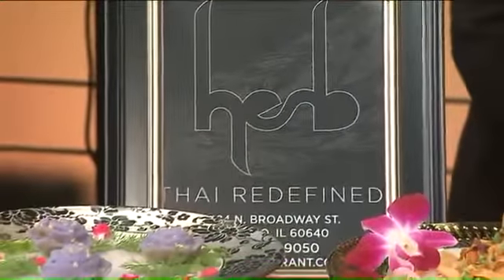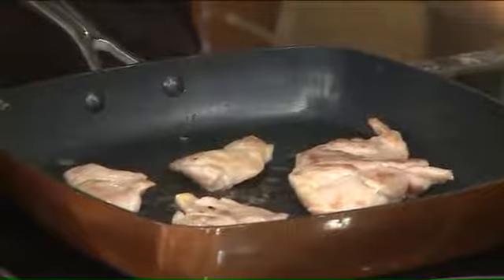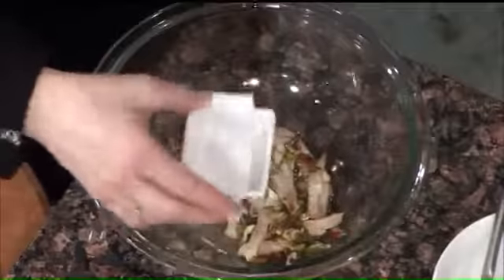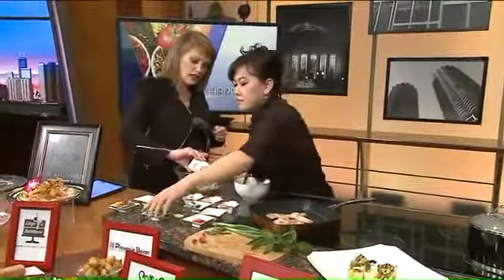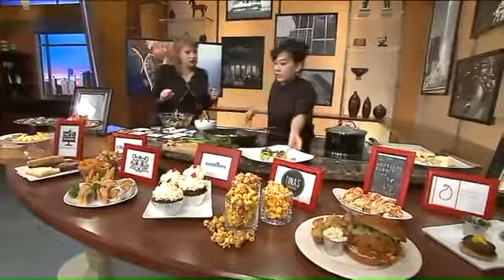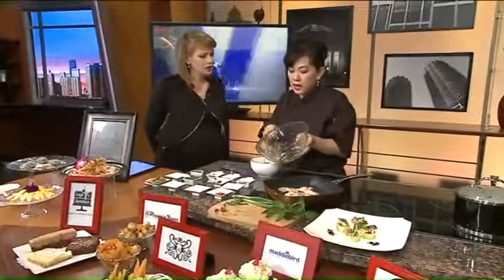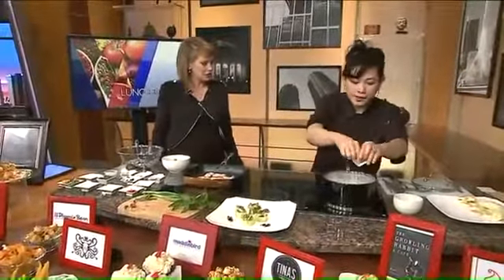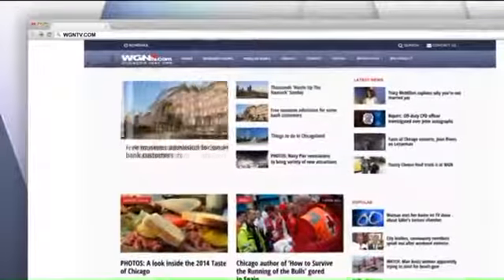Herb Thai Restaurant on WGN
Chef Patty Neumson was featured on WGN on Tuesday, February 28, 2017. She showcased two recipes and talked about the International Dinner Crawl featuring 13 women-led restaurants in Edgewater planned for Wednesday, March 8, 2017.